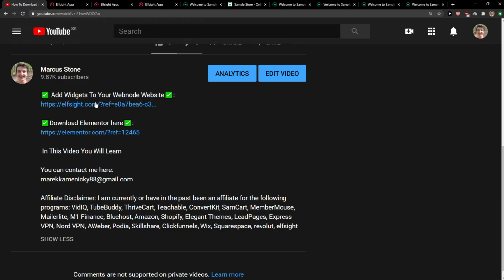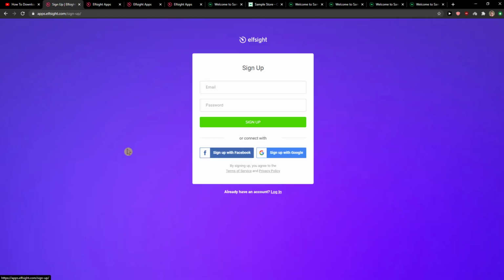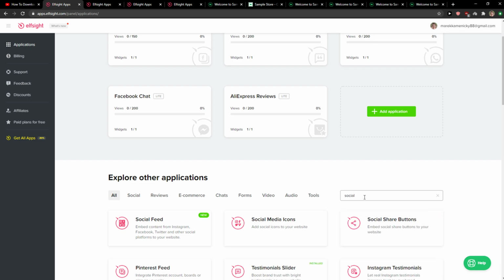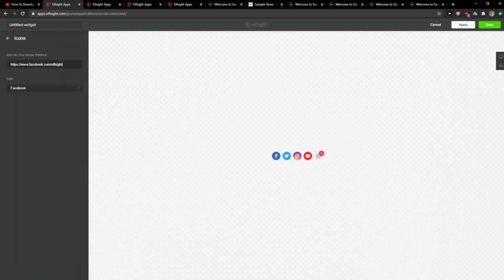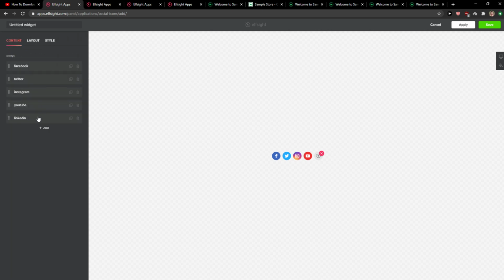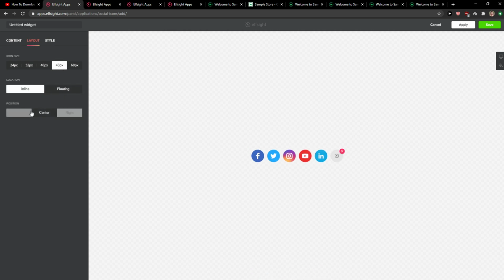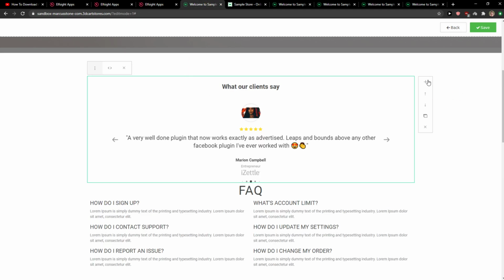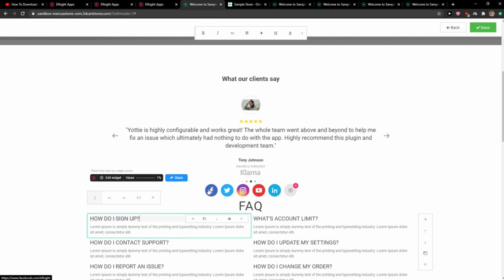How To Add Social Media Icons In 3dcart